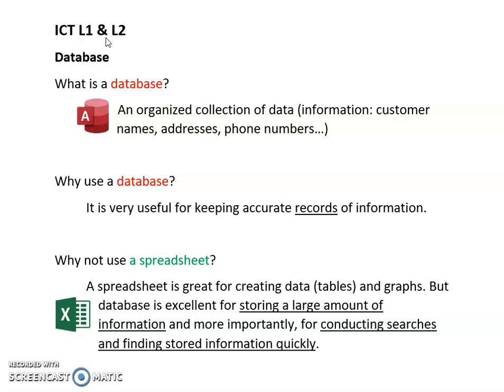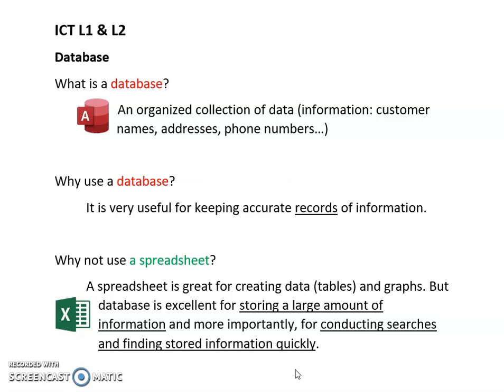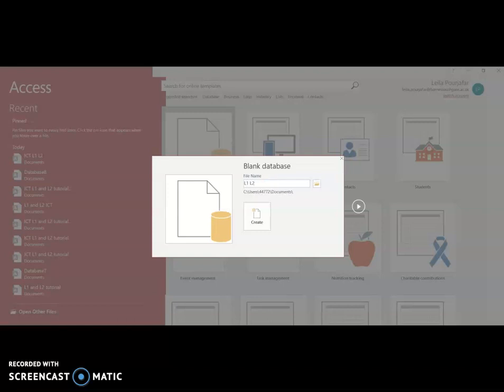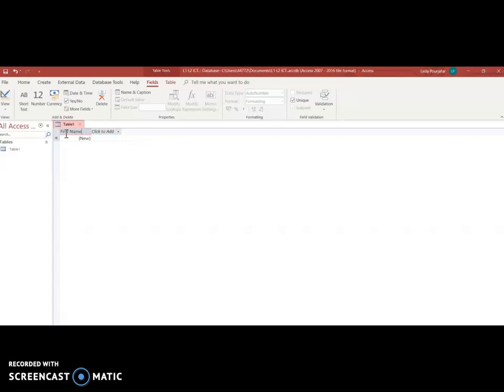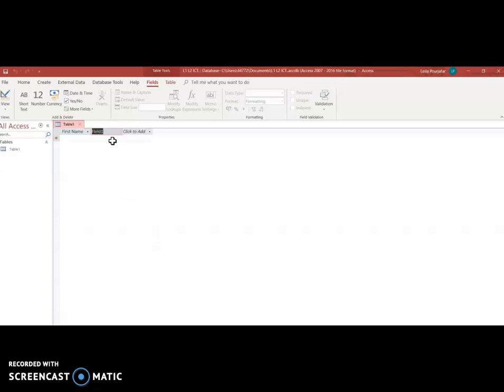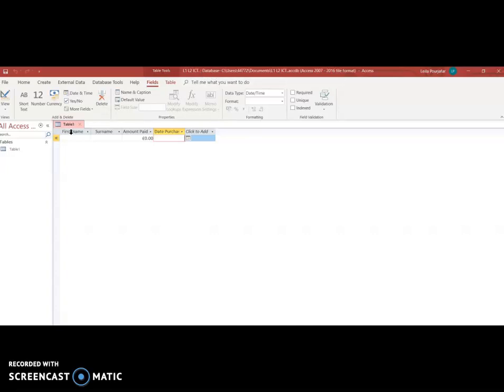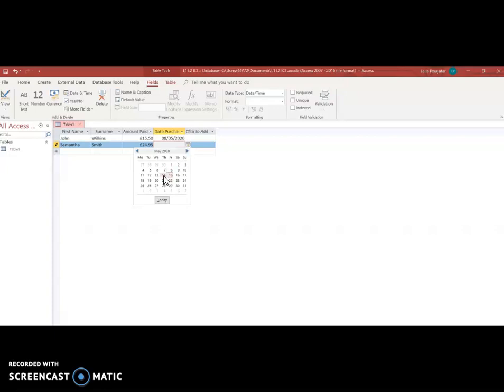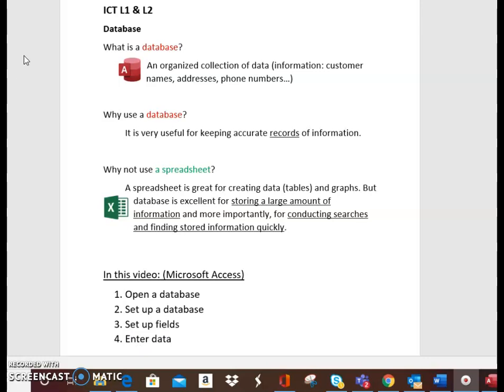Database basics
In this video, you'll learn what a database is, the difference between database and spreadsheet, when we'd use a database and how to set up and input data.